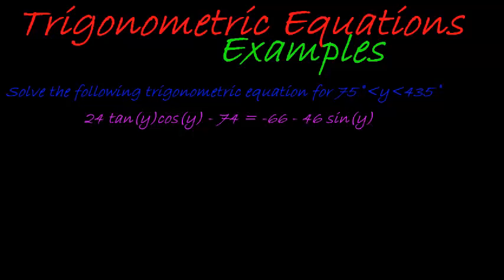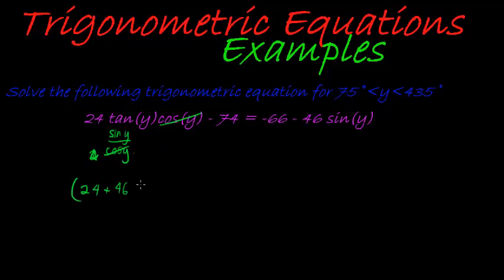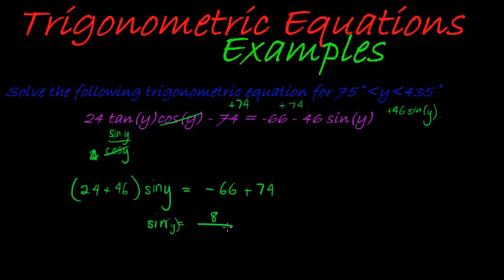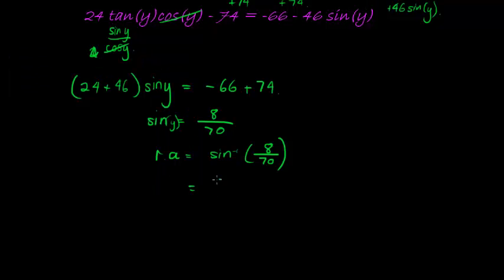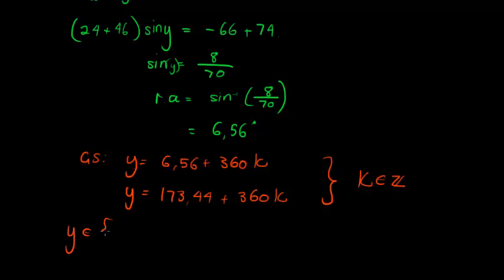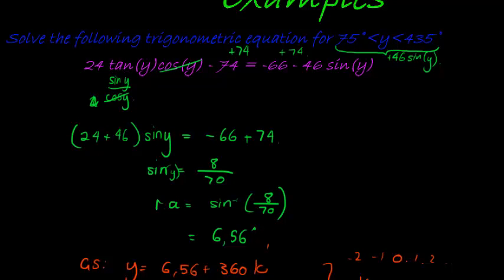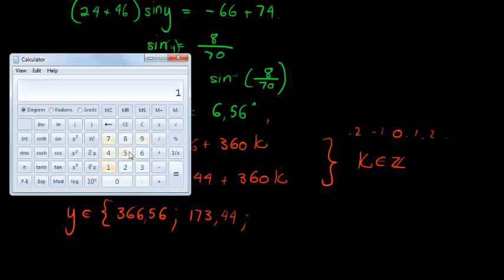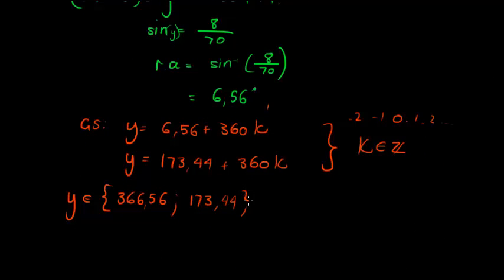Trigonometric Equations example 11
Find the specific solution(s) for the trigonometric equation involving quotient identity